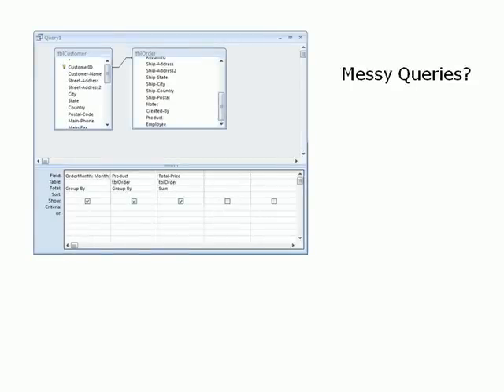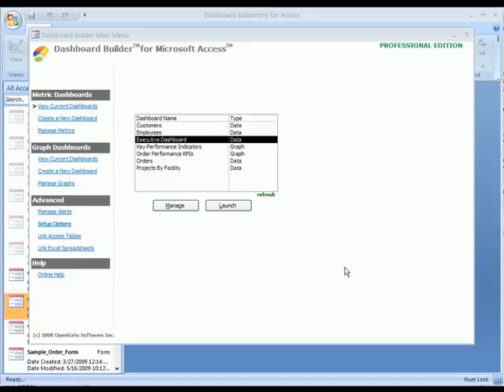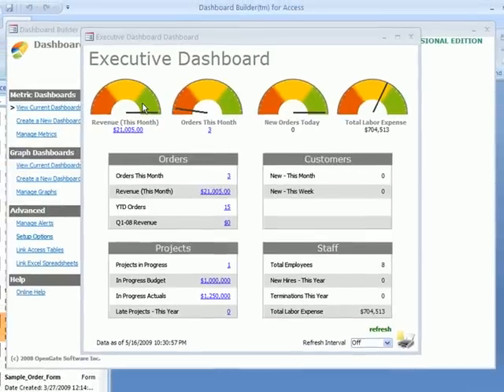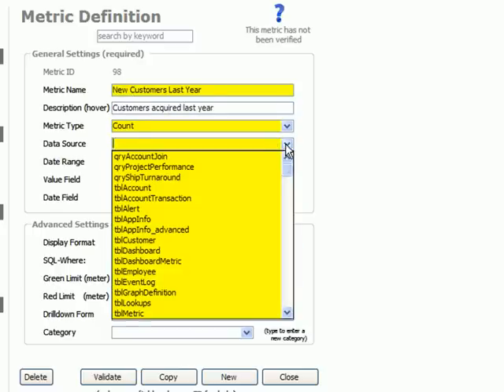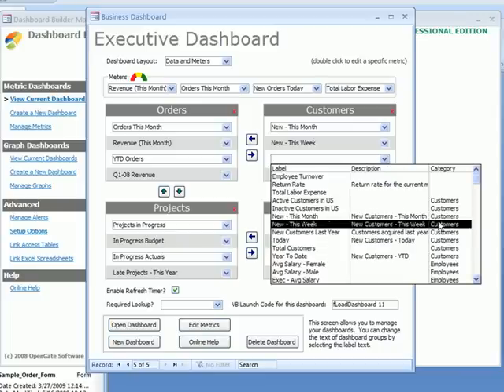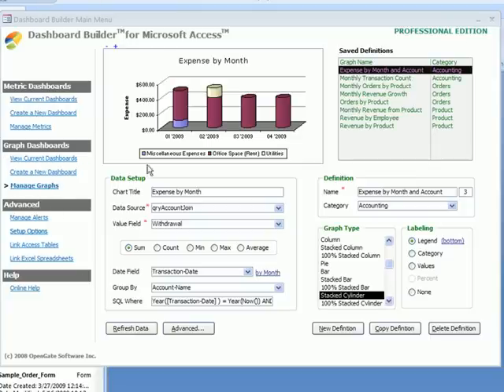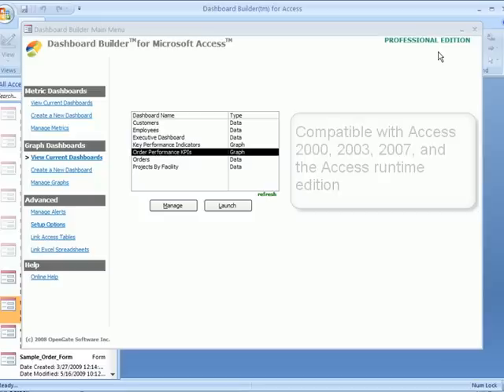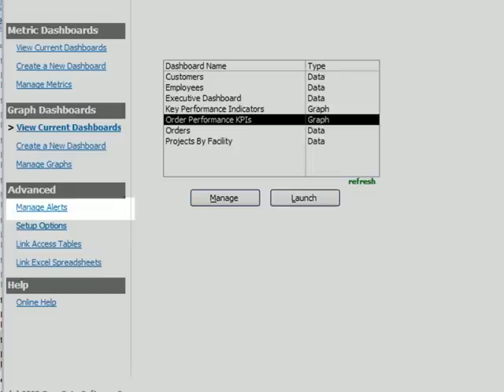Create MS Access Dashboards with Dashboard Builder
Dashboard Builder from OpenGate Software is the most popular tool to create dynamic business dashboards using your Microsoft Access, SQL Server, Excel, and MySQL data.  Compatible with Access 2000 and higher, Dashboard Builder features two editions.  Unlike more expensive business intelligence tools, Dashboard Builder is easy enough for everyday Access users, does not require SQL expertise, and can be setup in minutes.